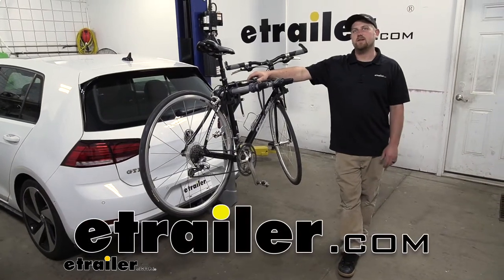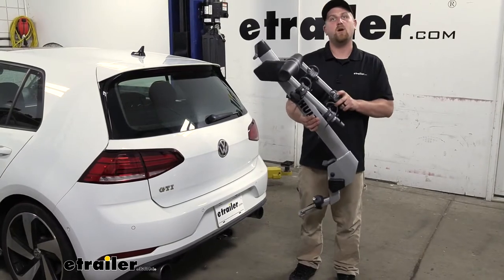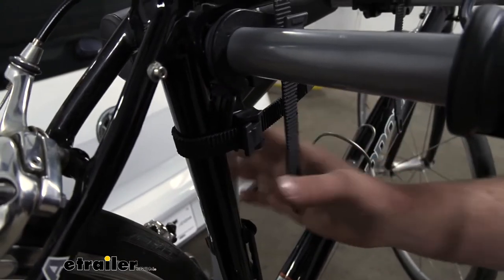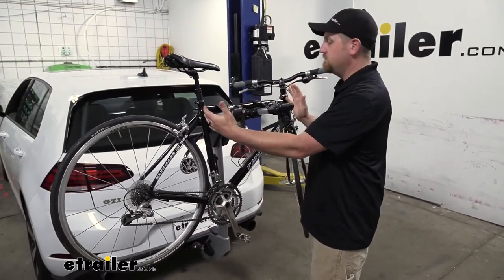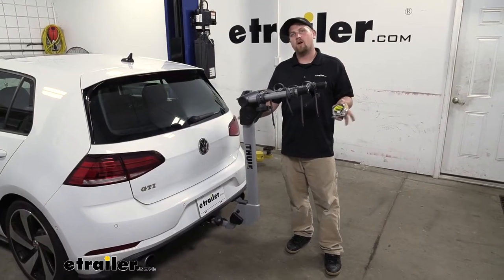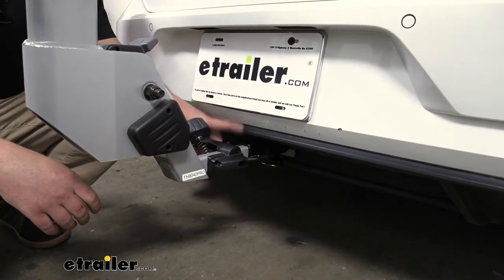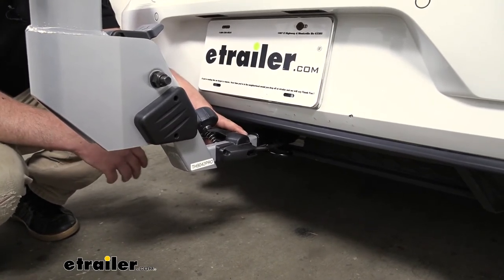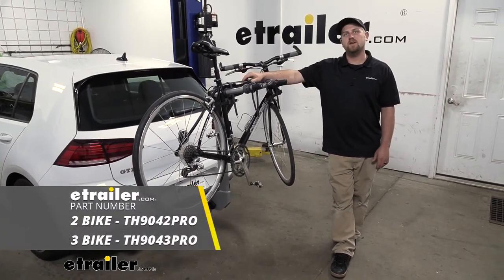etrailer | Thule Helium Pro 2 Bike Rack Review - 2018 Volkswagen Golf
Hey everybody, Ryan here at etrailer. Today on our 2018 Volkswagen Golf GTI, we're going to be taking a look at the Thule Helium Pro bike rack. This rack can hold up to a total of two bikes. However, if you need to carry an additional one, there's a three bike version available as well. One of the really big questions we get asked in regards to hitch mounted bike racks, is if you're still going to be able to have full access to your GTI's hatch. Now, this one does fold down out of the way and allows us to do that.

Really straightforward. Let's move down here to this lever, lift up on it. And that swings down, and that's going to give us more than enough room to get anything we might need in and out of the back. Now, whenever you're done, it's just as easy, close up our hatch, and fold this back into the upright position.Something that really sets this rack apart from many of the others is it's made from aluminum. So it's extremely lightweight, easy to handle.

If you do ever take it out of the back of your Volkswagen you're going to be able to store it easily, even up on the top shelf if you wanted to. And since aluminum don't rust, you're not going to have to worry about any corrosion issues either.One of the things I really like about this rack is how simple it's going to be to use, and how easy it is to function. Everything's integrated, really easy to get to, and straightforward. So the rack is going to hold our bike down in three spots. We're going to have two straps here along the top tube, and a strap down here, which acts as a anti-sway strap.

And what that's going to do is help prevent that side to side movement as we're going down the road. That way, we don't have to worry about our bikes banging into each other.Something that's pretty cool too, is it's going to have an integrated lock. So you pull this out of the rack, it loops over your bikes, and plugs into right here. So that gives you a little more peace of mind, especially if you stop at a restaurant or gas station, to or from the trails. Not going to have to constantly peek outside to make sure no one ran off of your bikes.

With that being said, let's go ahead and get our bike out of the way so we can take a better look at the rack itself. All we have to do is push these tabs and these straps lift up. And the same deal down here for this sway strap. Then we're able to easily pull our bike off.Something that's pretty cool is the arms aren't going to be super wide, and so it's going to be really easy to get your bike off. Some of those wider racks that have the wider arms tend to be a little more tricky. You're going to have to kind of work that bike off, and that's really not the case of this one. So the cradle here where our bike's frame is going to sit is somewhat adjustable, and that's going to accommodate different shapes and sizes of frames. And it's also going to have a really soft rubber material on it. We're going to have that same material on the bottom of the strap. That way you don't have to worry about your bike's paint getting scratched or damaged. I do recommended, just to keep everything together whenever you're not using the rack, just to pop them straps back in place.Whenever we do have our rack on our Volkswagen, it is going to extend the overall length of it. And this is pretty compact, so probably not a huge deal, but something you definitely want to keep in mind if you're pulling into your garage or maybe even a tight parking spot. To figure out exactly how much, I'll measure from the hatch here to the very edge of the rack. It looks like it's going to be about 35 inches. So if this does take up too much space, we can actually fold the arms down to make it more compact. And we'll do that by lifting up the lever, you simply just push all the way down. And in this position, I'll go from that same point on our hatch to the very end. It looks like it's going to be right at 20 and a half. So frees up quite a bit of space, definitely don't see this giving you any issues if you do go to pull in your garage or that tight spot.So the rack is going to work with these smaller inch and a quarter by inch and a quarter receiver tube openings like we have here today on our Volkswagen. But it's also capable of working with the larger two inch by two inch receiver tube openings. So pretty cool. If you happen to have another vehicle in the househo